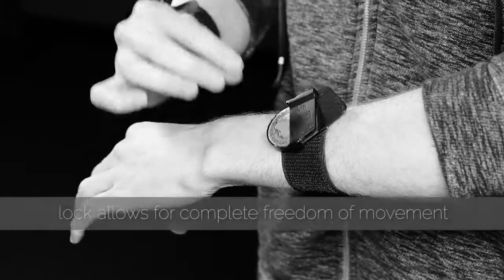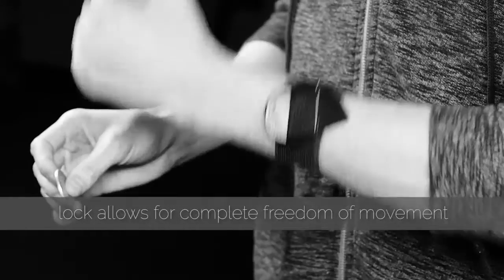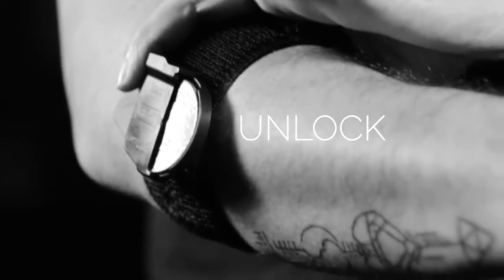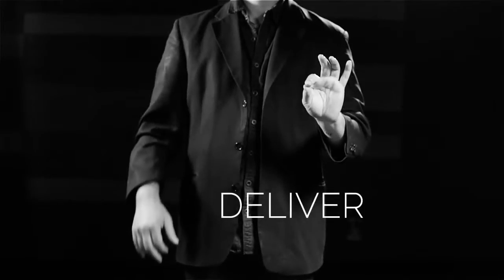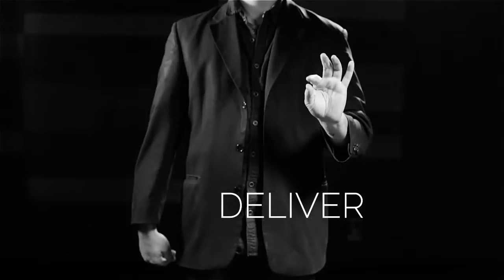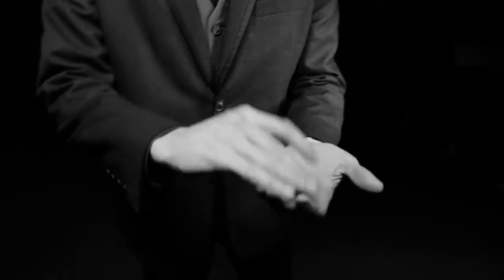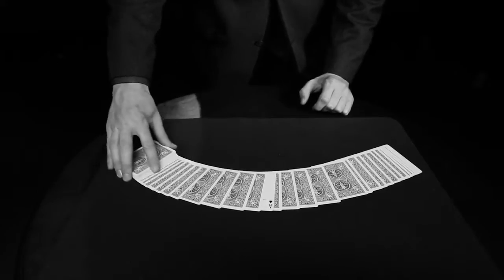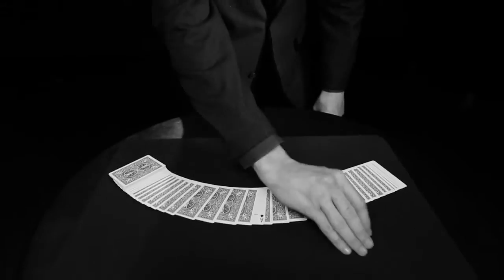Blackbird (Gimmick and Online Instructions) by Jeff Copeland